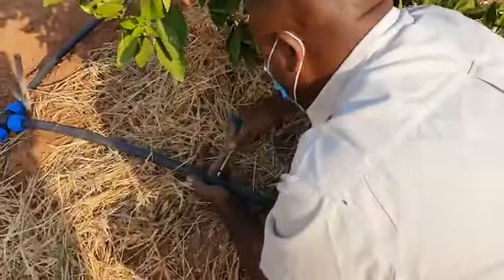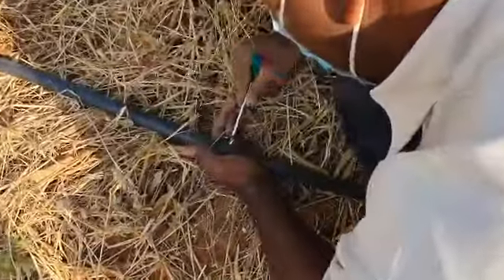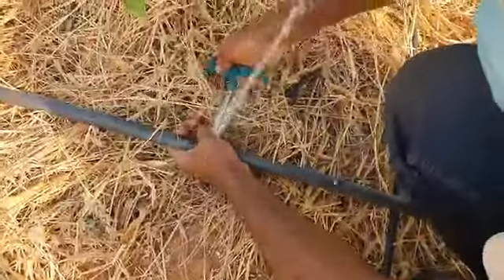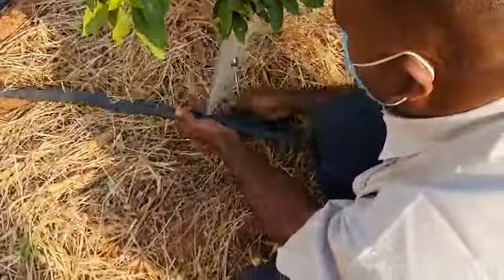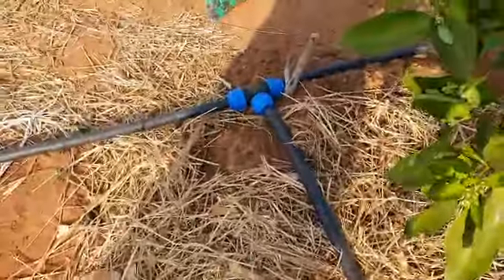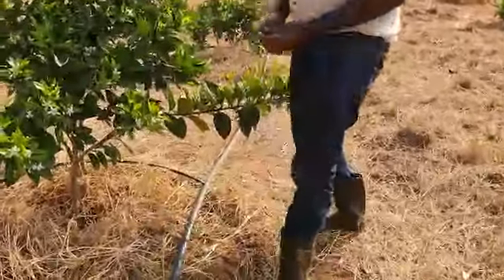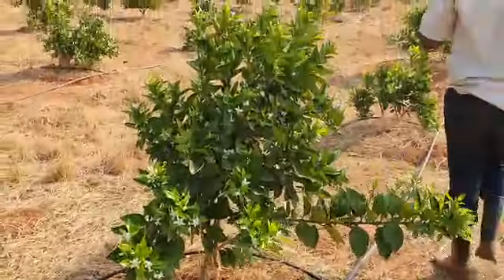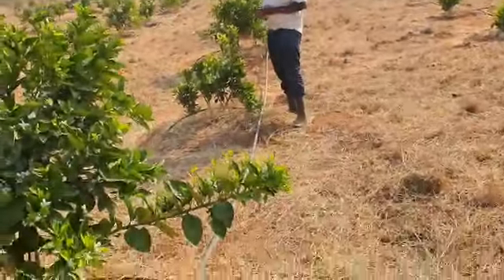Citrus Orchard simple irrigation - Muchinga Zambia